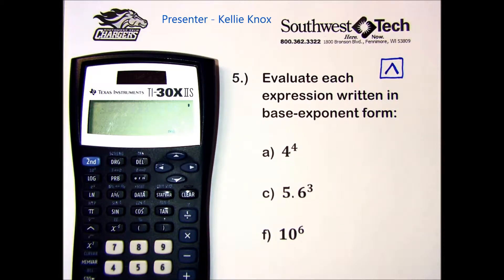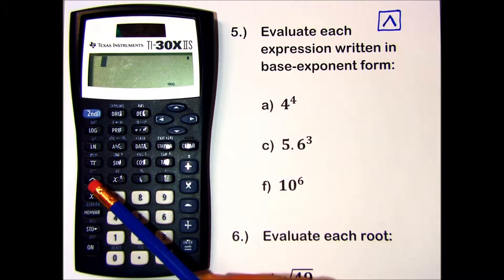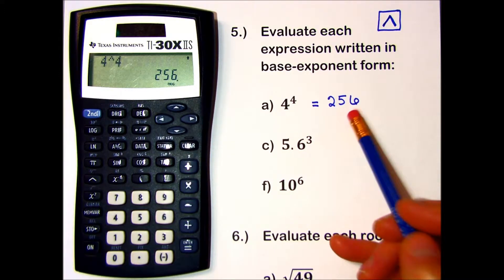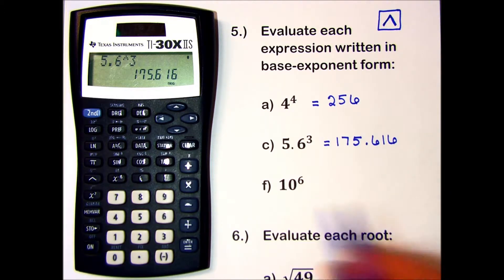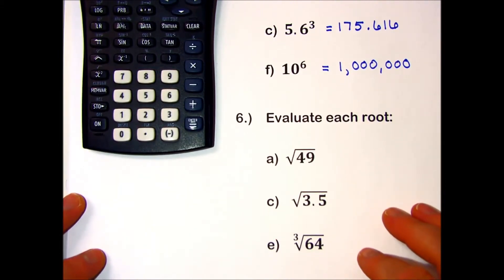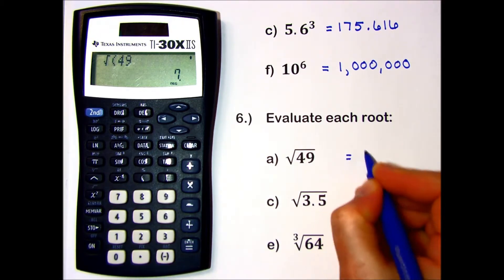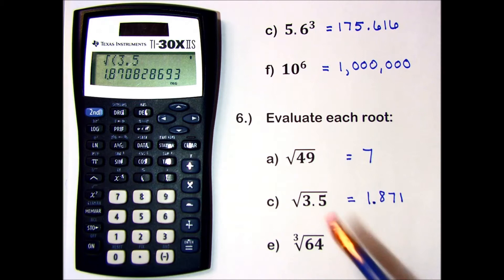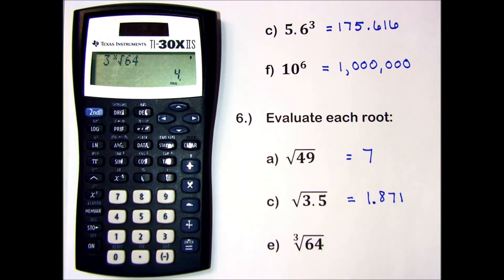Math Review - Formulas Chapter Practice Set 1, "Math Notation & the TI-30XIIS Calculator".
Topic:  Learn about math notation such as powers, roots, alternative notation to indicate multiplication, etc.  Problems 5.) and 6.) are discussed in this presentation using a TI-30XIIs calculator, which is a Direct Algebraic Logic type calculator.